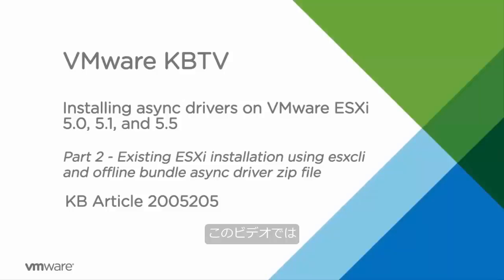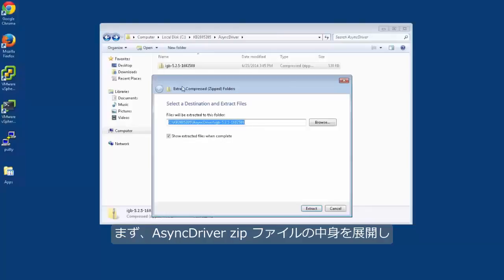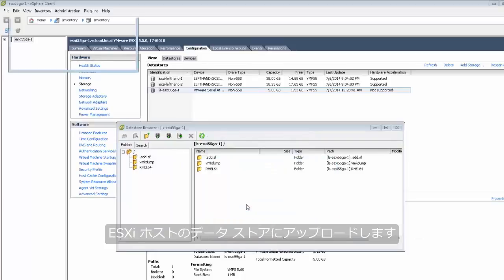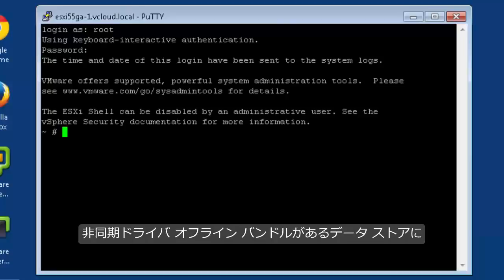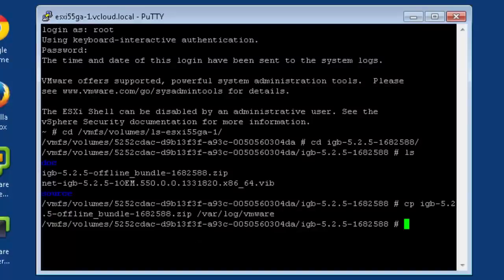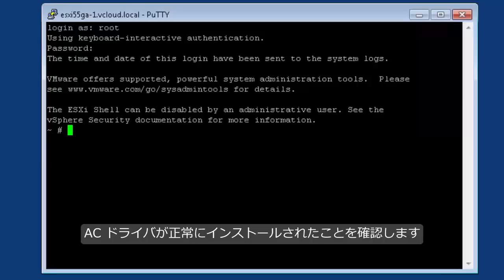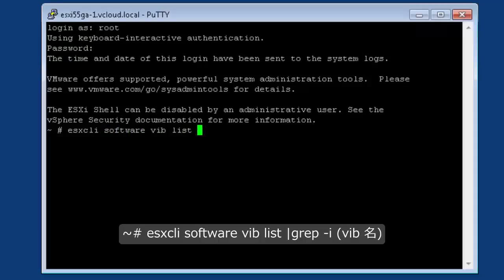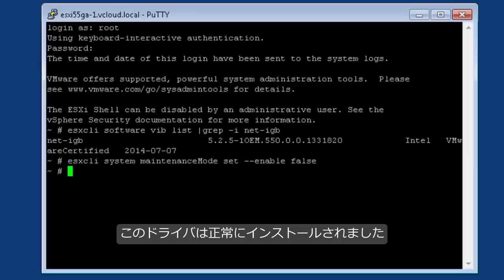KB 2142034 VMware ESXi 5.0、5.1 および 5.5 での非同期ドライバのインストール - パート 2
このビデオでは、ESXCLI を使用した既存の vSphere ESXi インストールへのオフライン バンドル非同期ドライバ zip ファイルのインストールについて説明します。